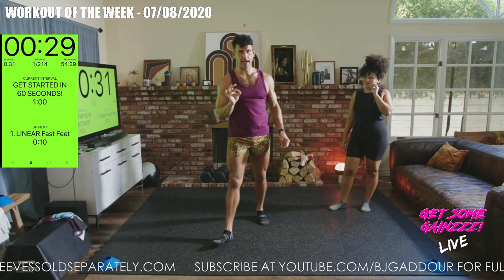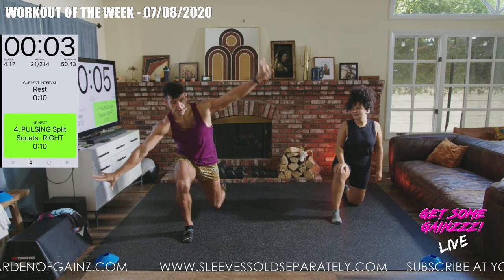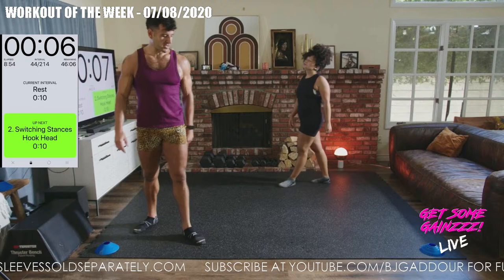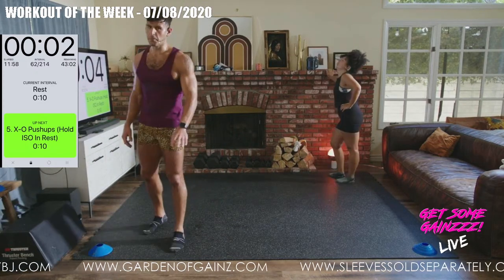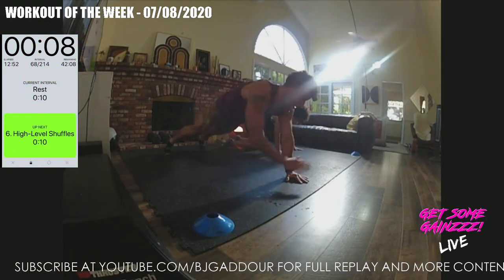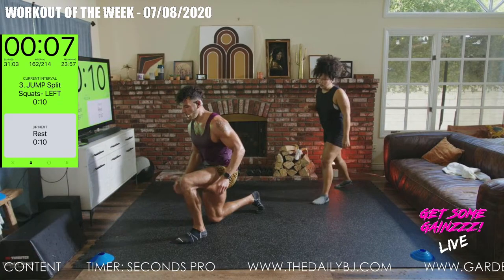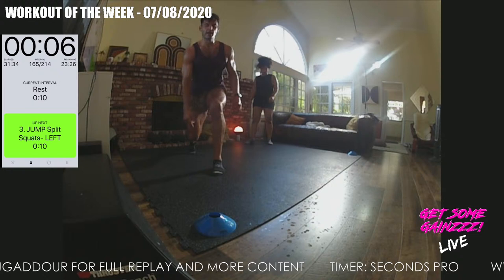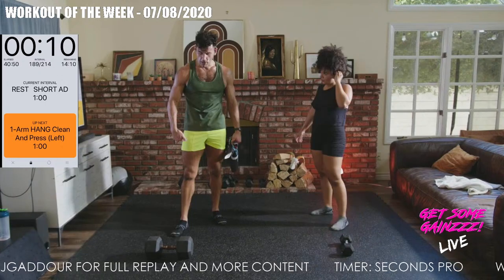LIVE WOW - 07/08/20: The Metabolic Disaster! Home Follow-Along Workout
NOTE: The livestream was a bit choppy today. We'll add a high-quality 4K version tomorrow!

GET SOME GAINZZZ! Join BJ & Naomi for July's first LIVE at-home follow-along workout!

The METABOLIC DISASTER requires just your bodyweight and a pair of dumbbells (ideally a heavy and light option). Here's the flow:

PART 1: SHREDNADO- 35 MINUTES

Shred fat FAST with my signature cyclone circuits using nothing but your bodyweight! This low-impact routine is a great way to tap into the fat-burning, metabolism-boosting, & performance-enhancing benefits of plyos with less joint stress.

PART 2: CALORIE-CRUSHING COMBOS- 12 MINUTES

Crush calories like clockwork with these full-body combination moves for longer work periods that make light weight feel heavy! Your stamina will be tested to the max, especially after completing the speedy cyclone circuits.

PART 3: 20/10 PUMP & HOLD ARMS FINISHER- 4 MINUTES

Mix between dynamic and isometric work for a sleeves-splitting arm pump that will make bae moist! This metabolic bodybuilding routine is a great way to finish off a total body MetCon workout for extra GAINZ.